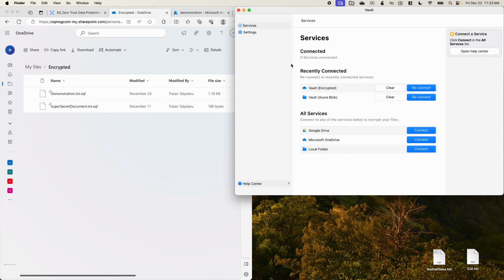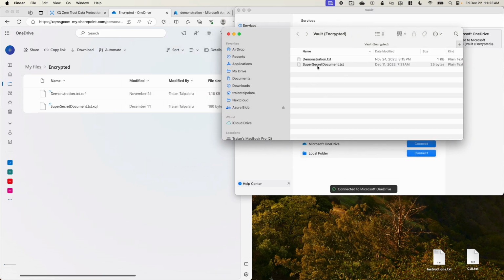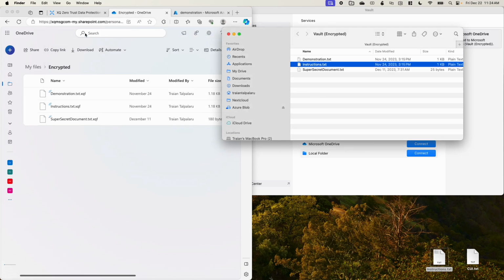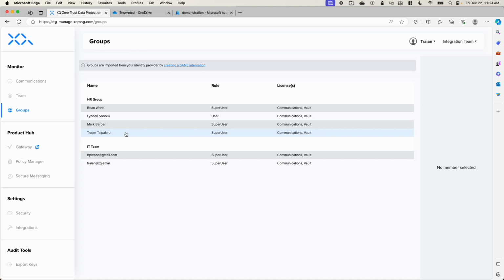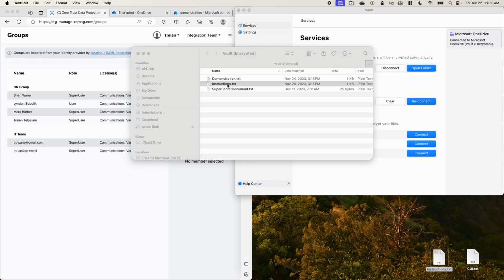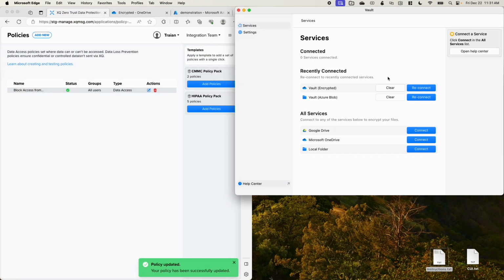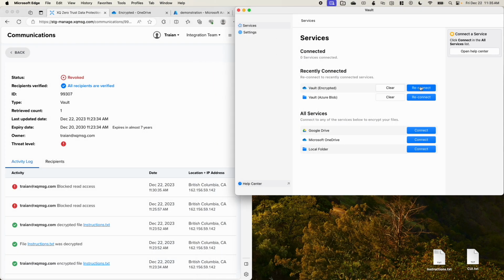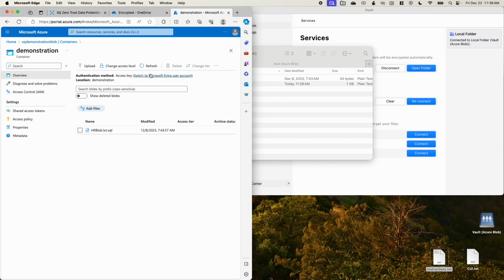XQ Vault Demonstration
Zero Trust Data storage and sharing for One Drive, Box, Dropbox and even into the cloud with Azure, AWS, and GCP. Separate out data access from network access.